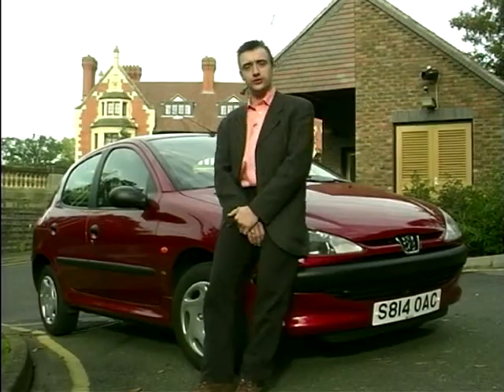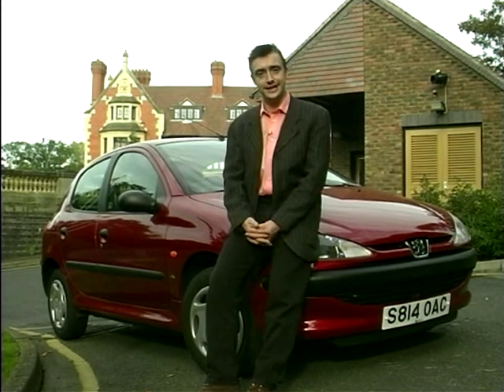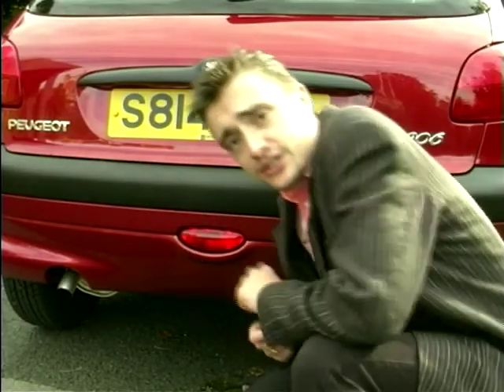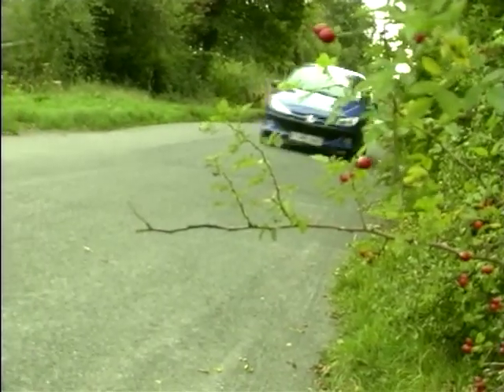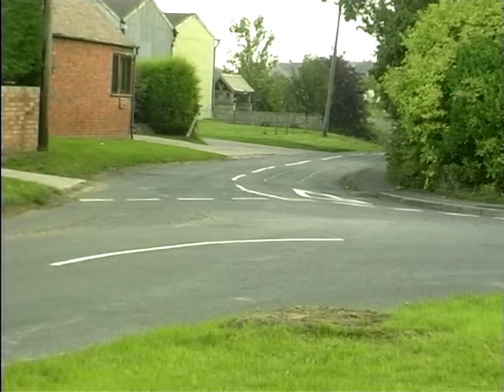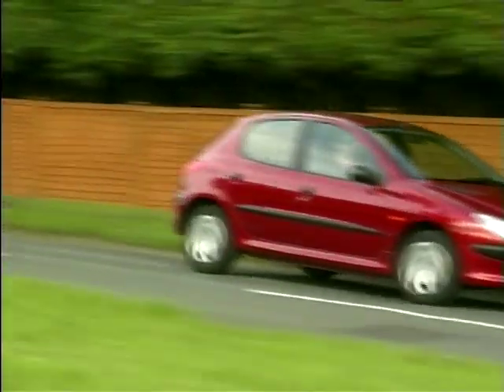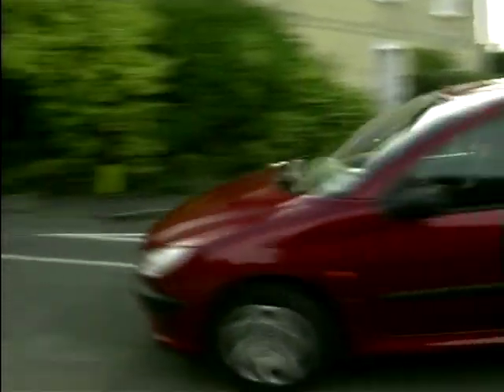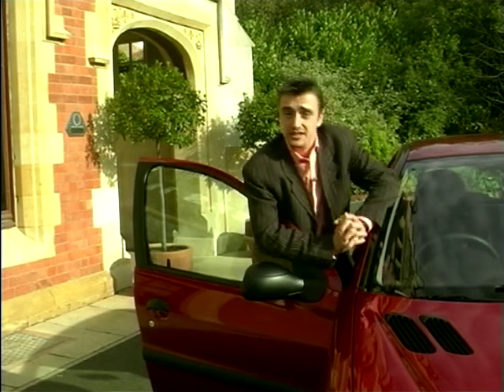Birmingham International Motorshow 1998 - Peugeot 206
Richard Hammond is at the Birmingham International Motorshow 1998 taking a look at the Peugeot 206